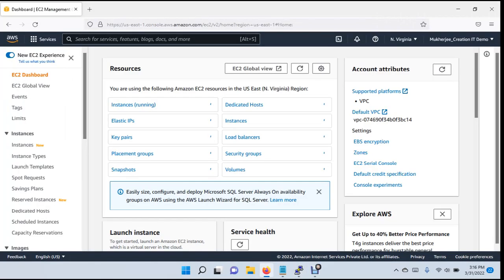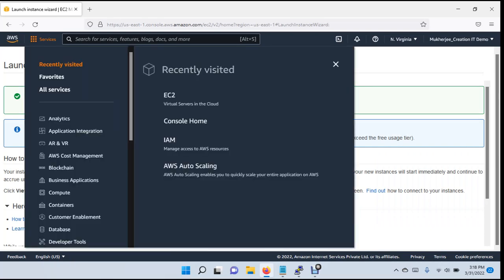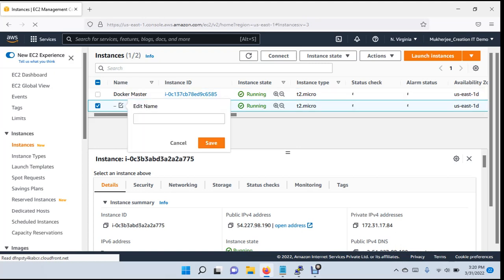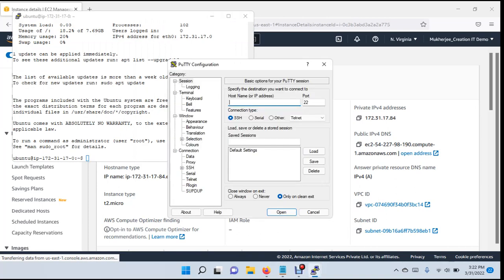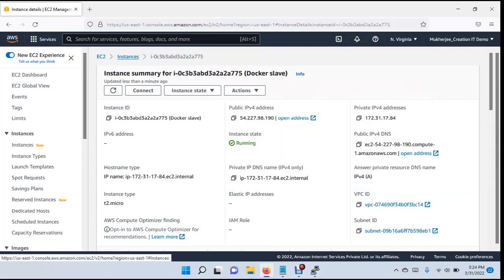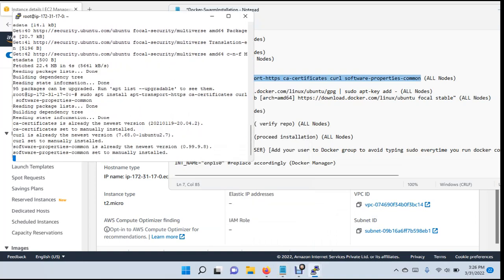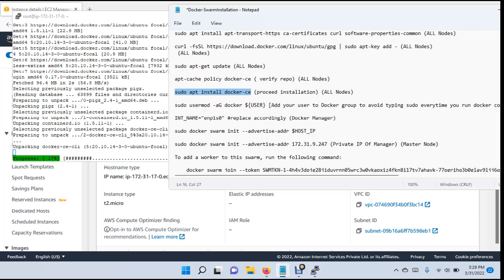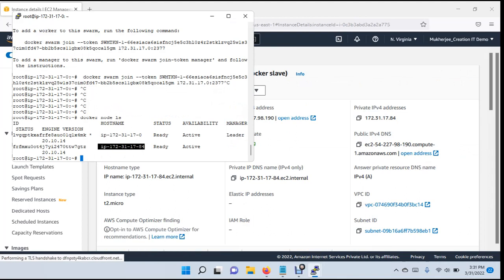How To Turn Your Install Docker Swarm From Zero To Hero | Learn DevOps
Docker Swarm is a container orchestration tool built and managed by Docker, Inc. It is the native clustering tool for Docker. Swarm uses the standard Docker API, i.e., containers can be launched using normal docker run commands and Swarm will take care of selecting an appropriate host to run the container on. This also means that other tools that use the Docker API—such as Compose and bespoke scripts—can use Swarm without any changes and take advantage of running on a cluster rather than a single host.